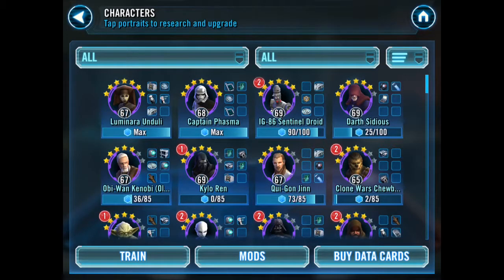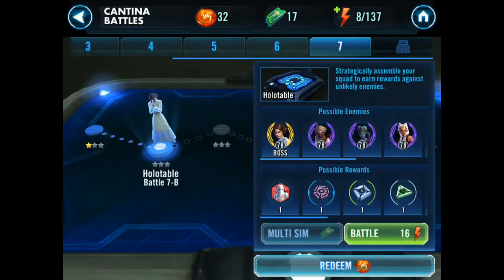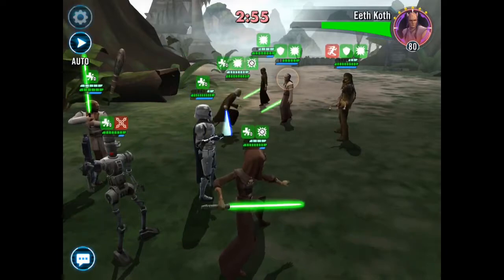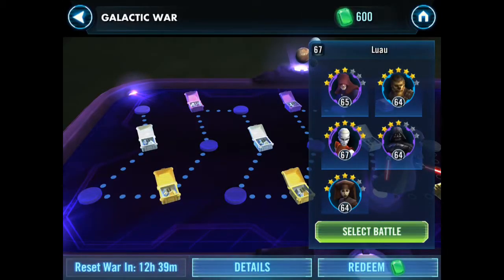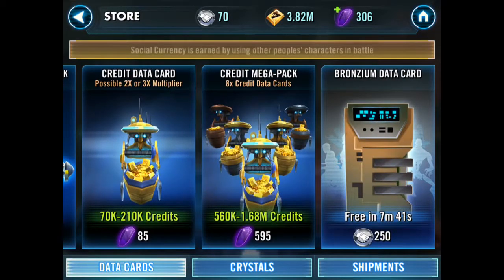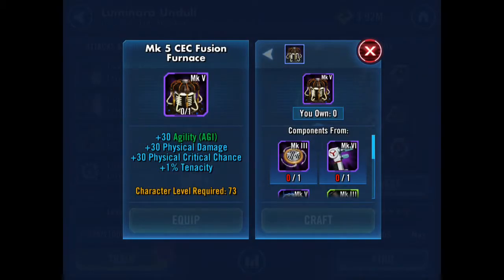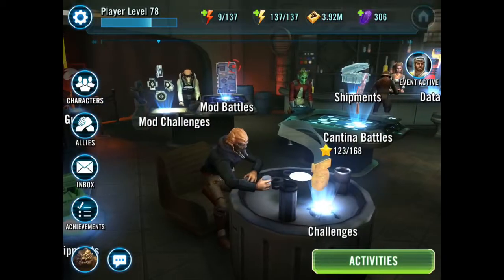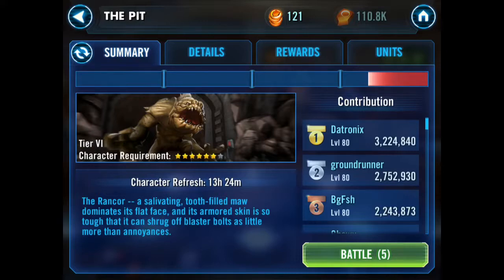Preview of Our New Gaming Strategy/Tips and Tricks/Review Channel - Star Wars: Galaxy of Heroes!!!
Check out this video from our new channel, Wes Plays Everything! This video includes a general overview and introduction to various aspects of the game, including Cantina Battles, Mods, character stars, character level, character gear, dark and light side battles, galactic conquest, arena, guilds, and more. This video is meant to give a new or potential player a better idea of how the game progresses as you gain levels and get access to more areas of the game, so you can decide whether or not this game is for you without having to put a lot of time into gaining access to all these different modes of the game.

We can also make Peppa Pig, Blaze and the Monster Machines, Paw Patrol, Spongebob Squarepants, Mickey Mouse, Team Umizoomi, Super Wings, Octonauts, Jake and the Neverland Pirates, Disney’s Cars, Puppy Dog Pals, Sonic the Hedgehog, Sonic Boom, Super Mario Bros., Five Nights at Freddy’s, Thomas the Train, Thomas and Friends, and Minecraft funny toy episodes just like the real television shows and/or video games!!!

About our Channel:

The Fun Factory is a channel dedicated to making fun, safe, and enjoyable family friendly videos for kids, and kids at heart.  As parents ourselves, we know that it can be difficult to know if the videos your child is watching are truly safe and family friendly.  Because of this, we will always strive to make the most child/kid/family friendly and safe videos that set a good example for young minds to follow. We want to always have a channel that parents can feel totally safe allowing their children to watch and confident that the content will always be appropriate for their kids.  We also want to have a super duper fun and exciting channel that kids want to keep coming back to watch, and we are truly and deeply thankful for all our viewers for deciding to spend some of your time with us!!!